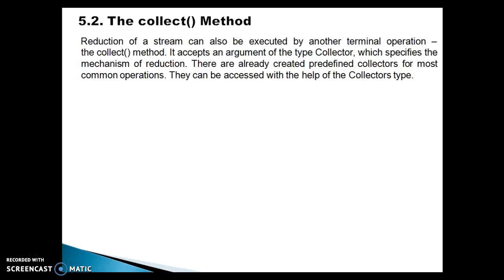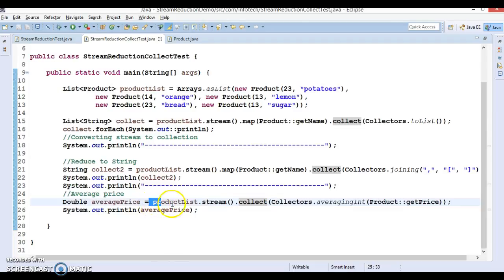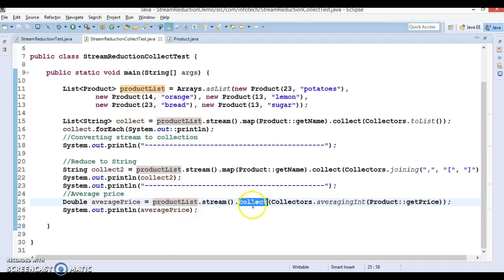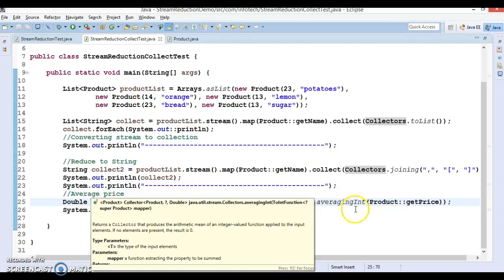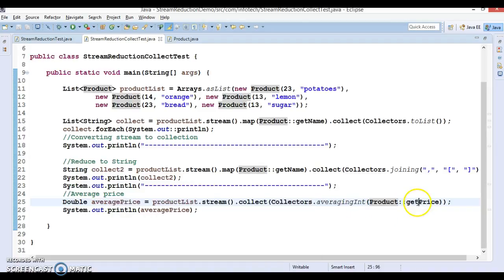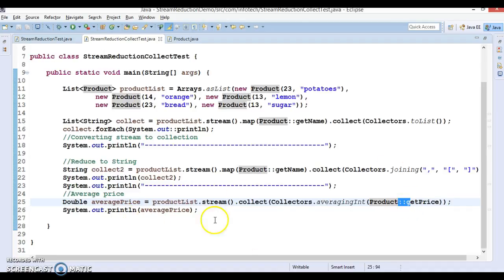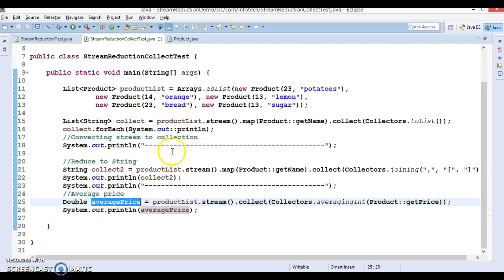Java 8 Stream Reduction:collect() Method_PART1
In this video tutorial you will learn how Stream Reduction collect()  method works using demo project.